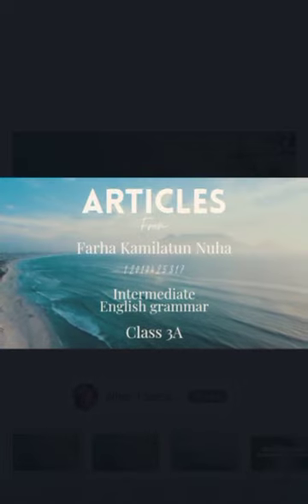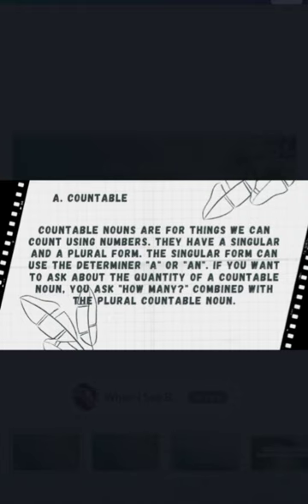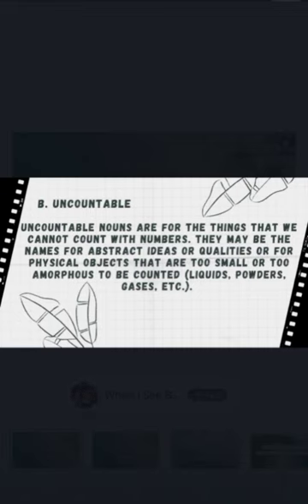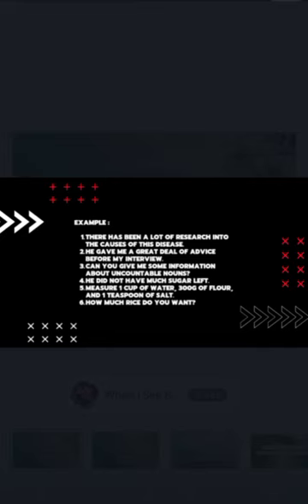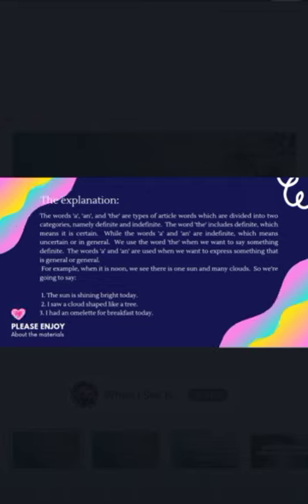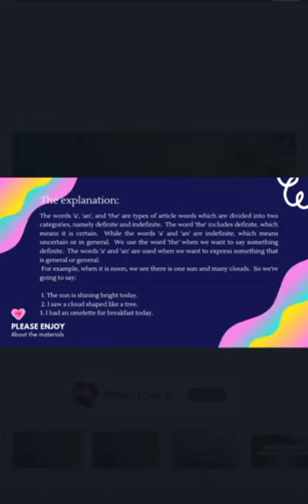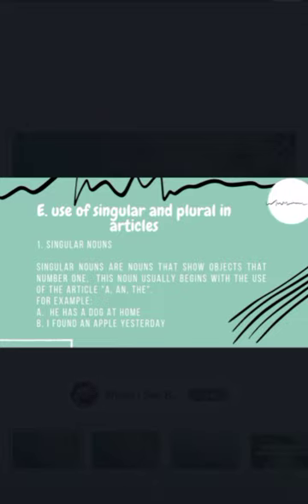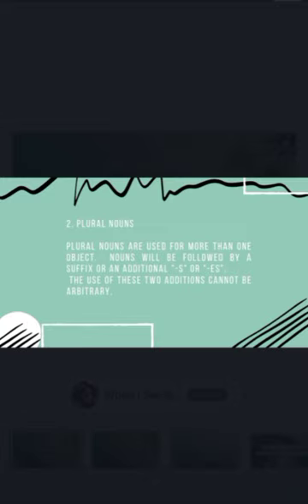Penggunaan ARTICLES in English Grammar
20.Farha Kamilatun Nuha
ARTICLES
Intermediate English Grammar/ 2021
PBI/3A